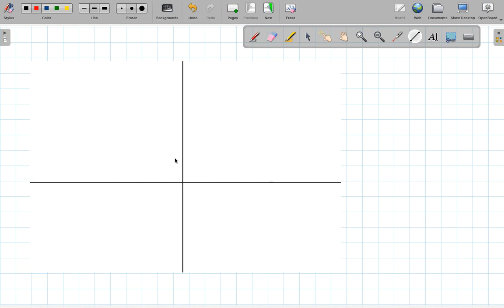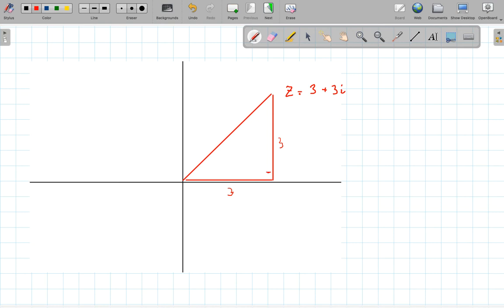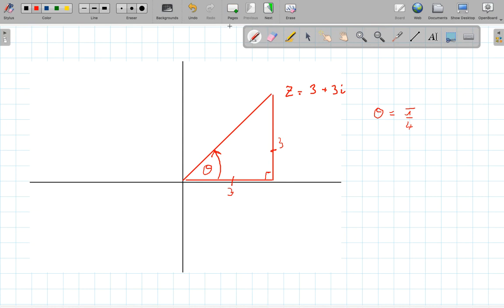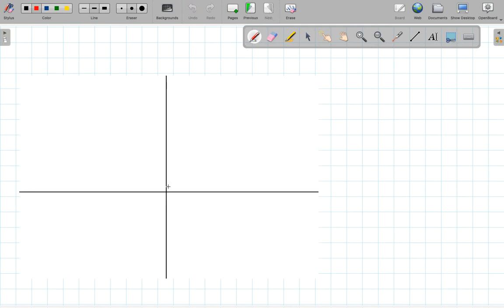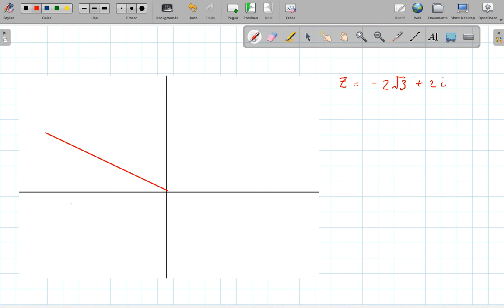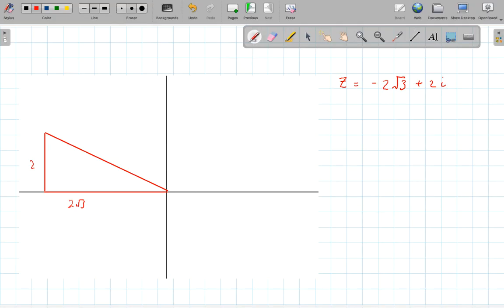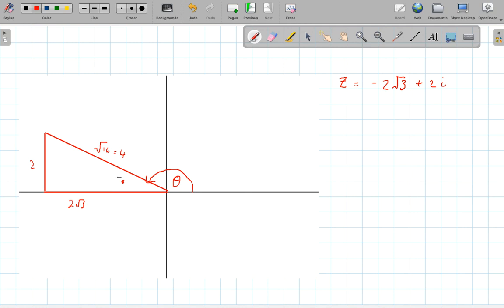The Argument 1